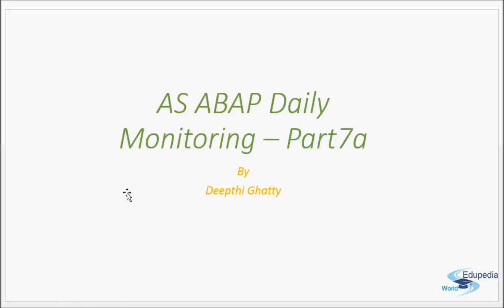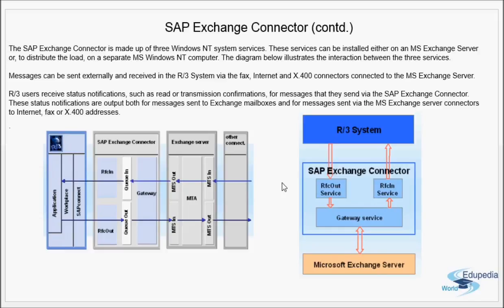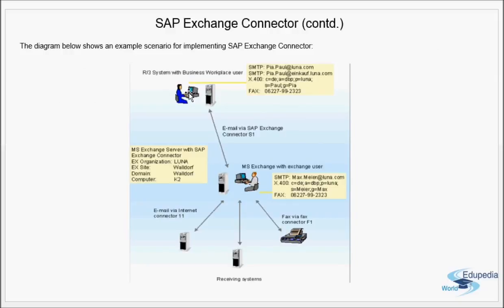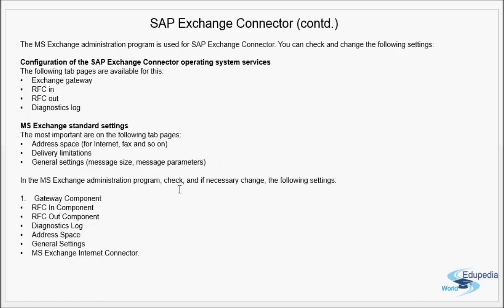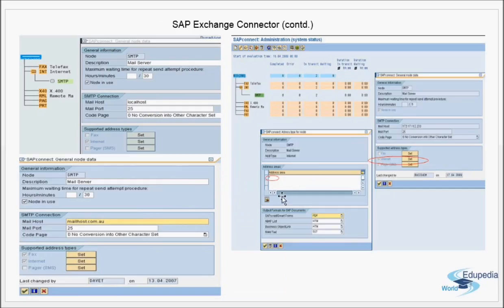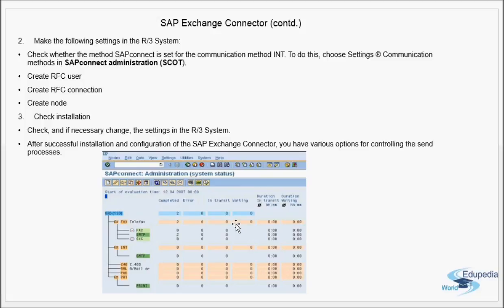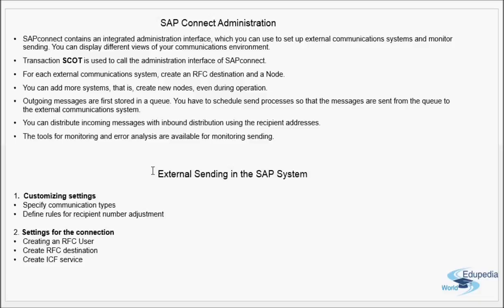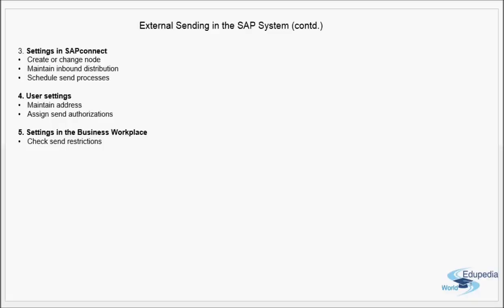ERP SAP Basis - Net Weaver | AS ABAP Daily Monitoring - Part 7 a